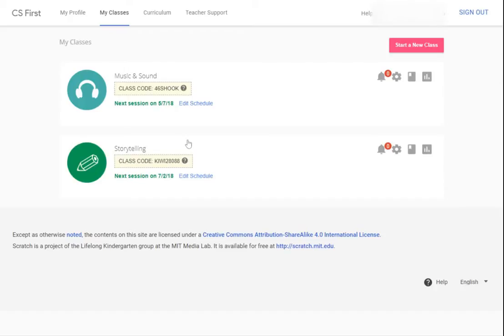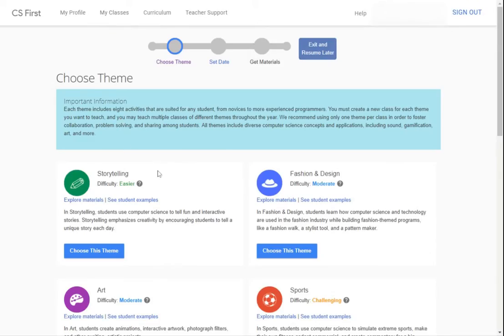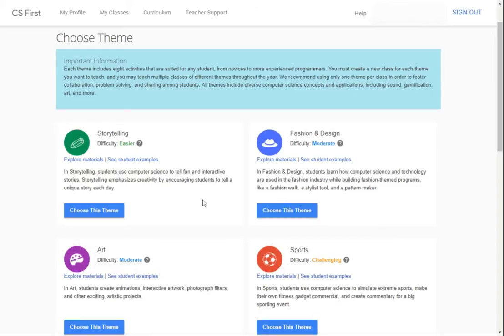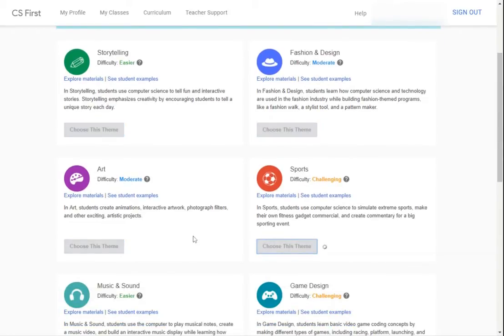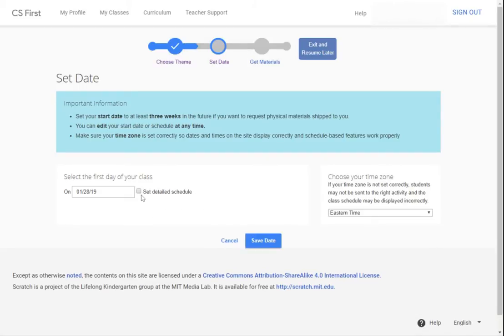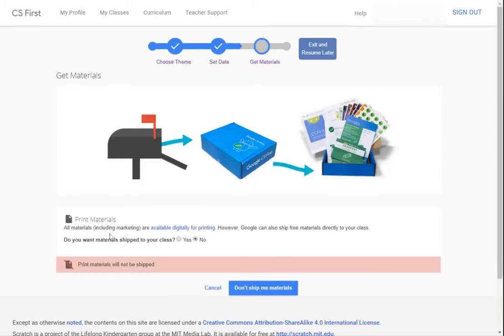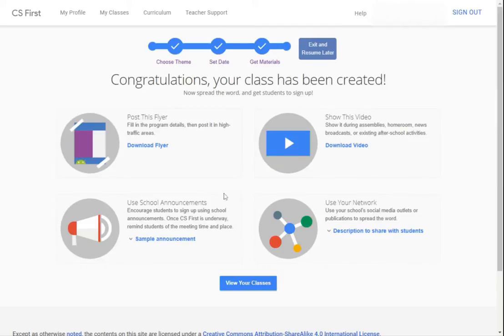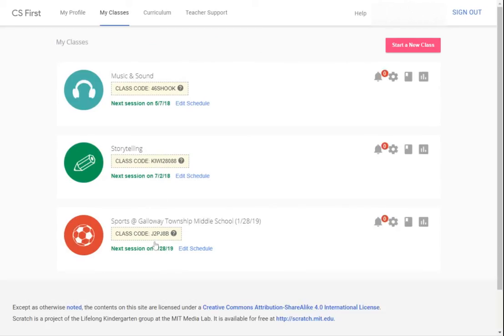How to Create a New Class in CS First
This screen cast will demonstrate how to create a new class in CS First.